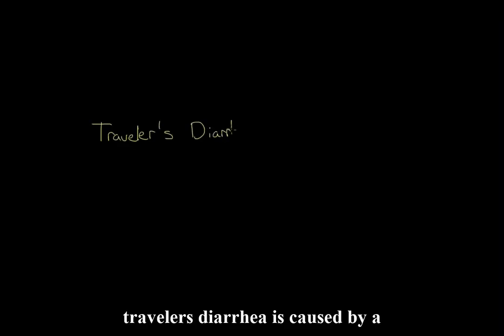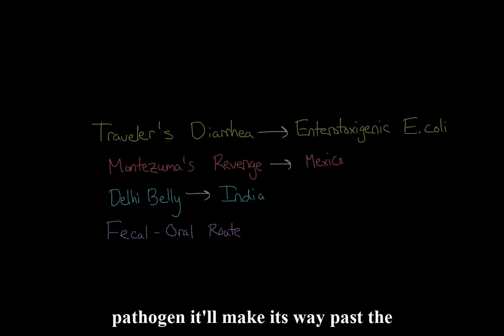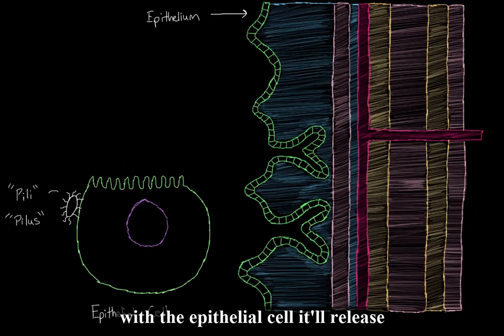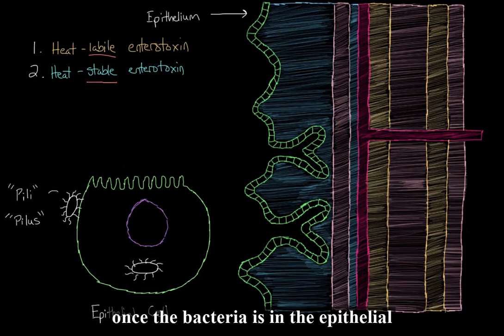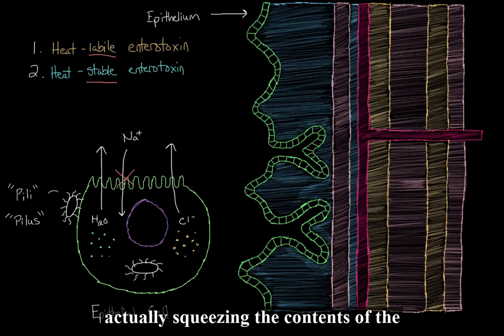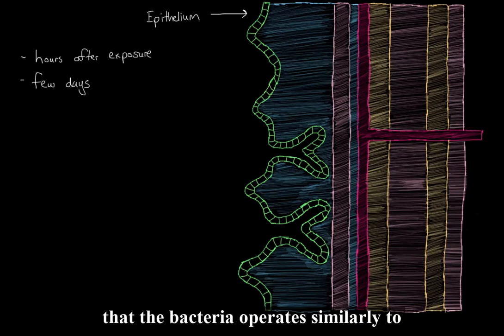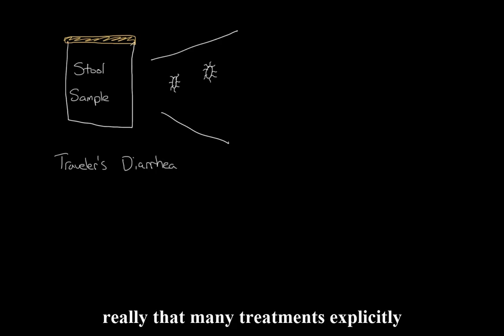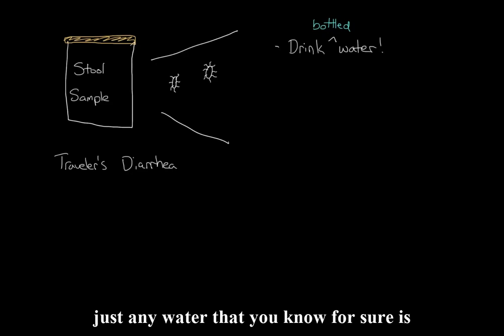08 Anh What is traveler's diarrhea